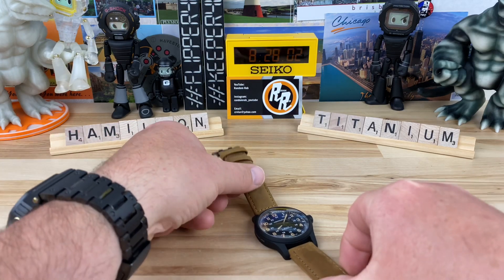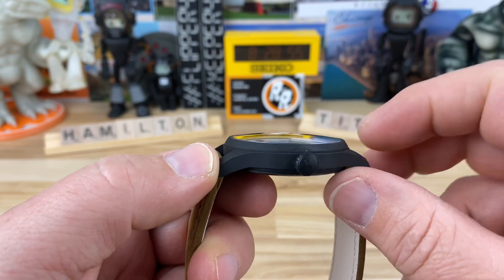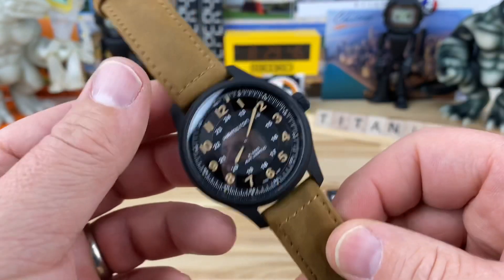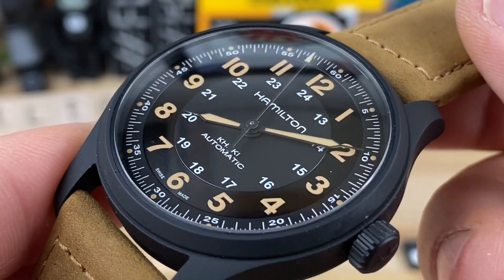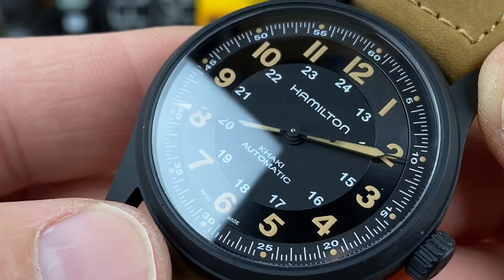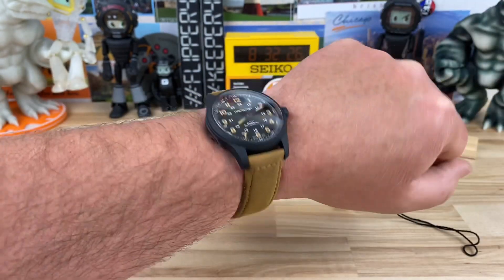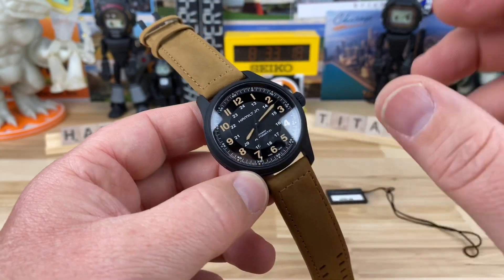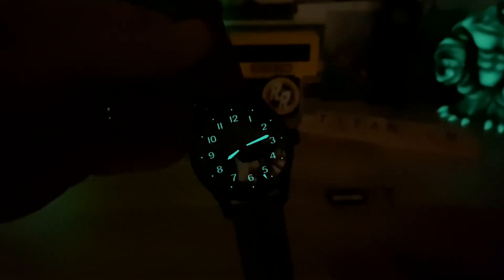Hamilton Khaki Field Titanium Black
It’s 65 grams!!

Big thanks to Mimo for always sharing great watches.
Hit him up via website for deals.